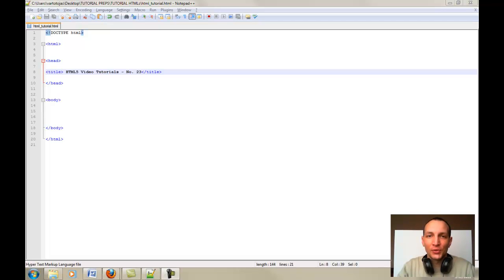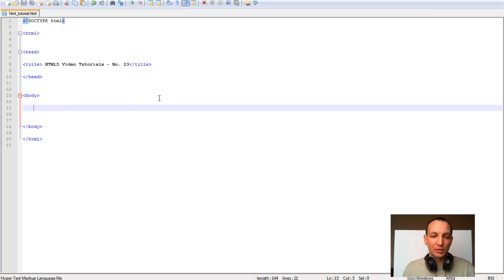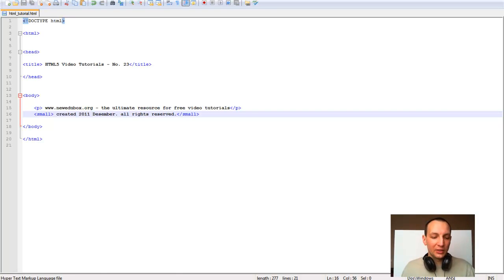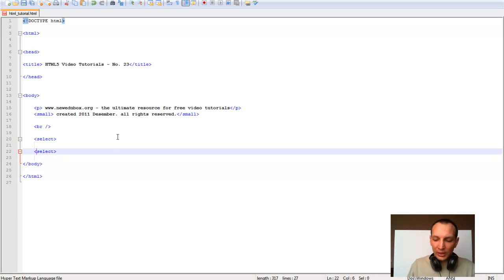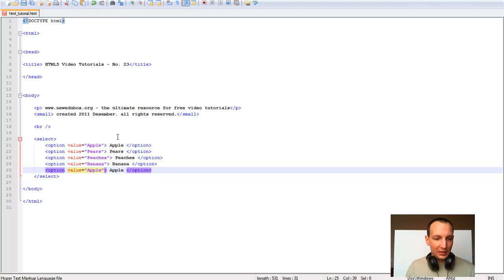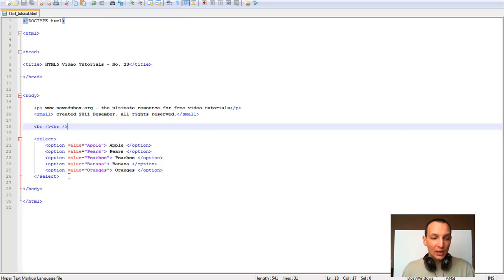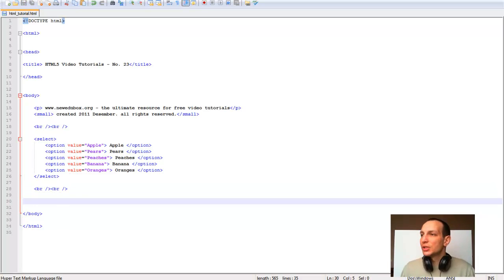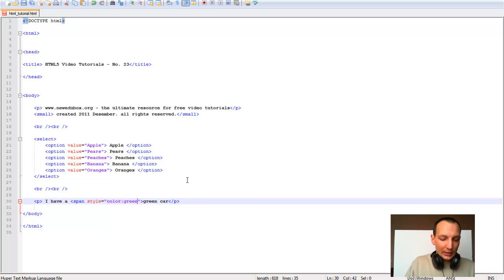HTML5 Tutorial - 23rd lesson. Beginner.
Subjects in this tutorial: HTML5 tags. SMALL, SELECT & SPAN tags.